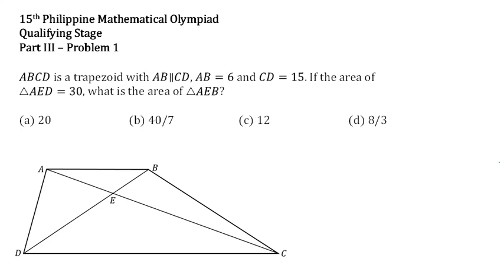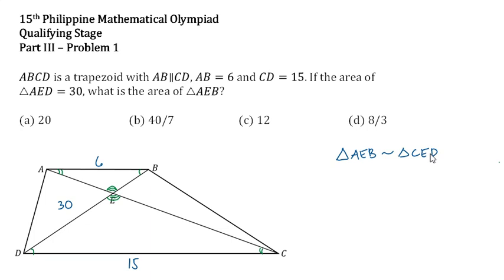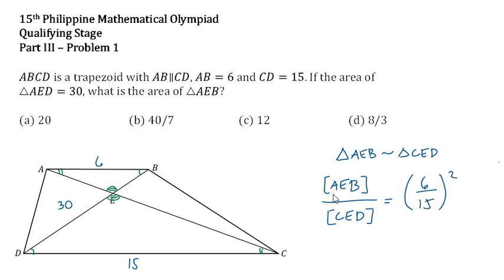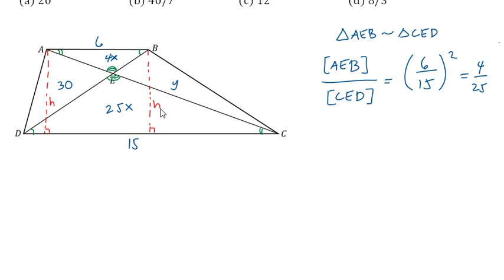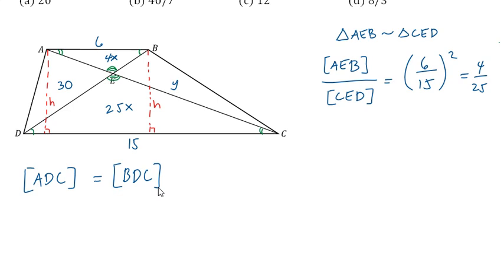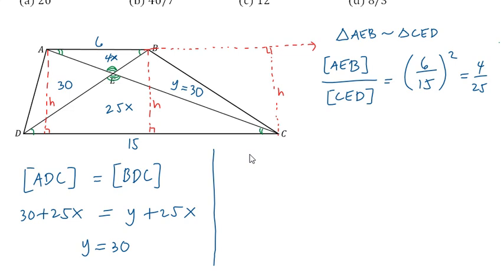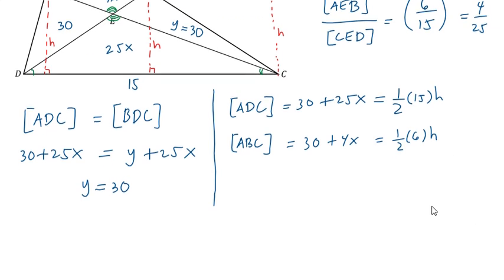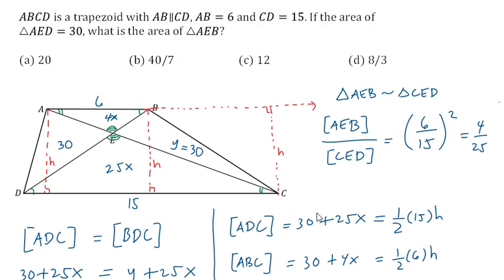15th Philippine Mathematical Olympiad - Qualifying Stage - Part 3 - Problem 1